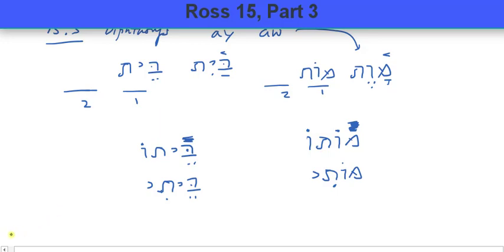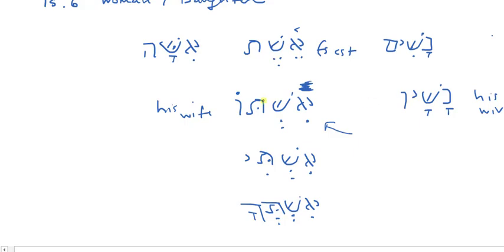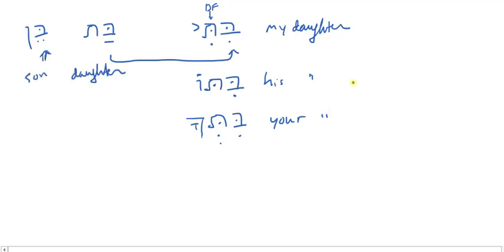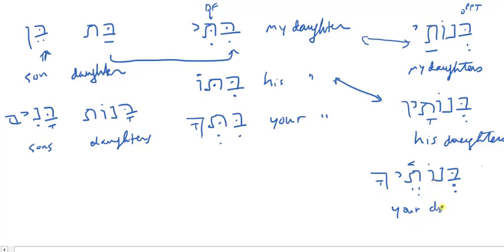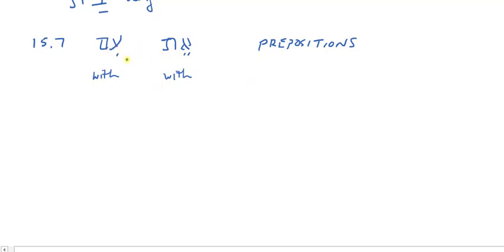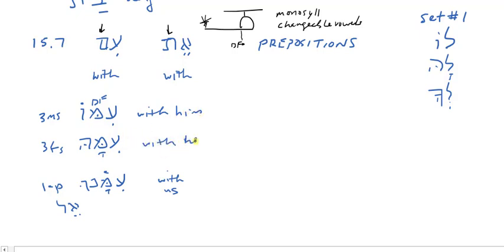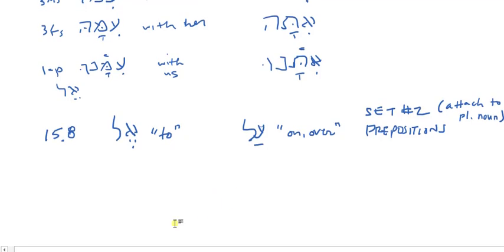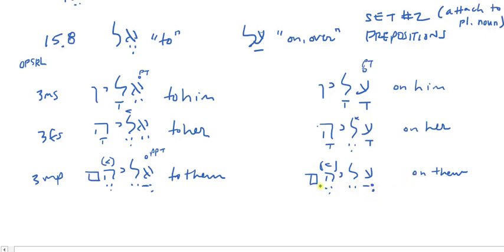Ross Chapter 15, Part 3